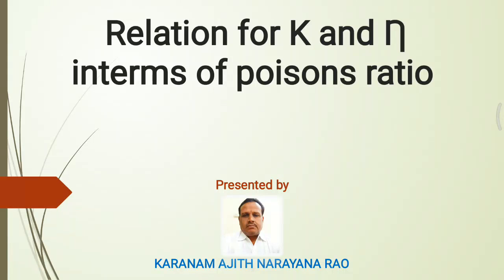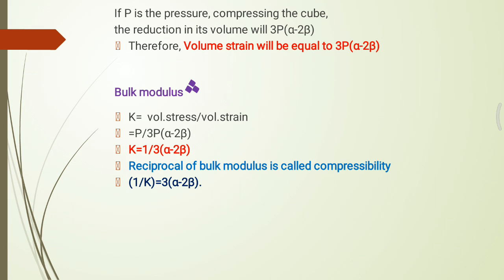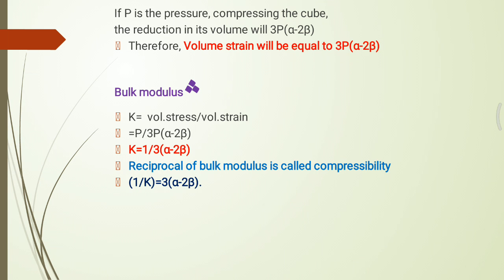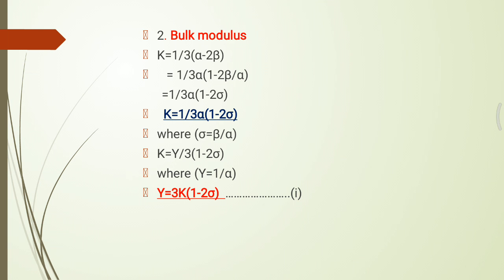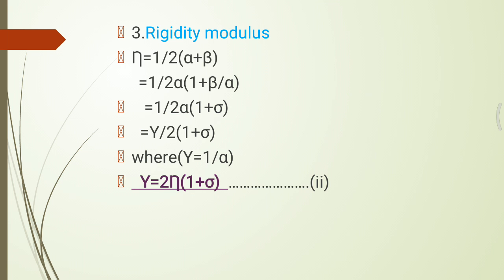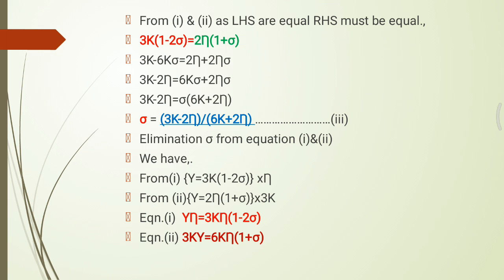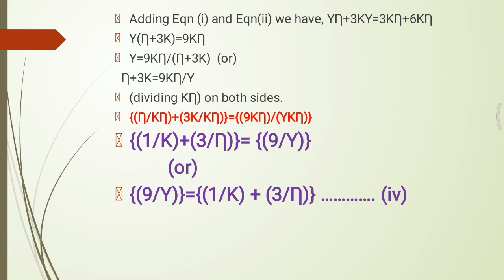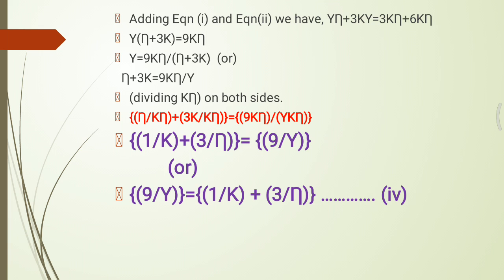Lecture - 3 Relation between Elastic Constants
B.Sc. 1st Semester Physics Lecture

Regards
KARANAM AJITH NARAYANA RAO
Asst. Prof.
VIJAYANAGARA COLLEGE
HOSAPETE